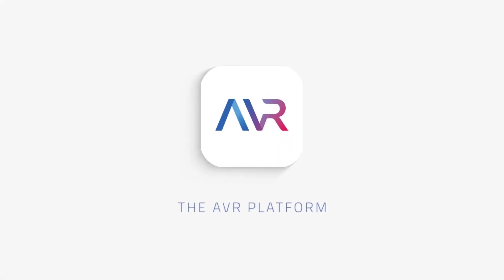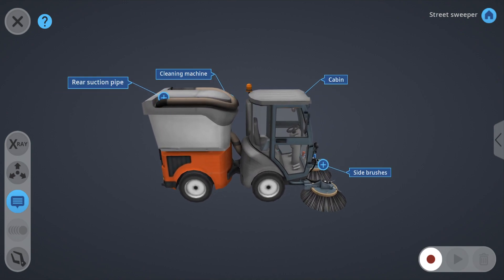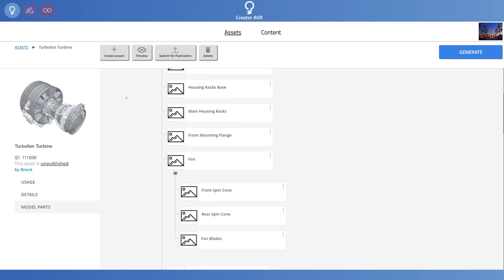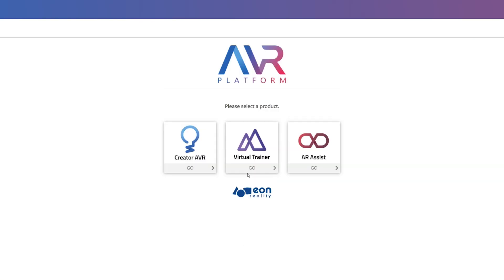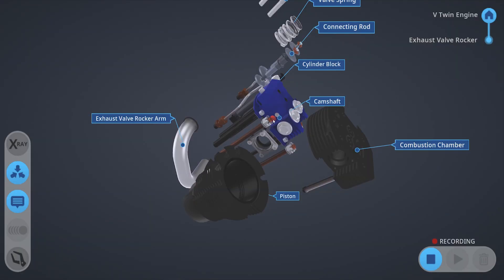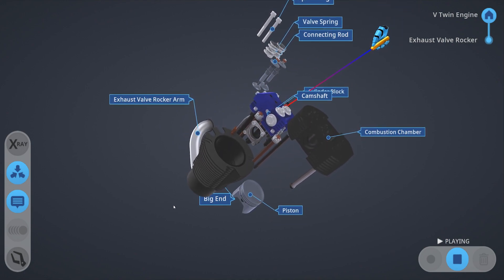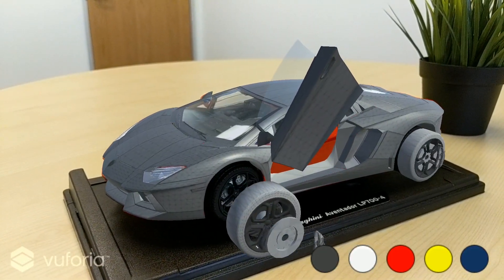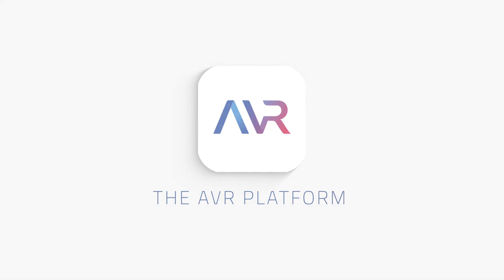AVR Platform Development Update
The latest update to EON Reality’s AVR Platform includes multi-user functionality, interaction recording, and more new features for maximizing efficiency and managing accounts.

Today we announce a major update for the AVR Platform featuring useful changes to all three featured products as well as the brand new AVR Web Portal to bring them all together.

Creator AVR’s Interaction Recording feature now allows users to take lesson creation a step further. By recording their movements and interactions with objects in the app — along with the pre-existing voiceover option — educators of all types can now go into significantly more detail and precision during their interactive lessons.